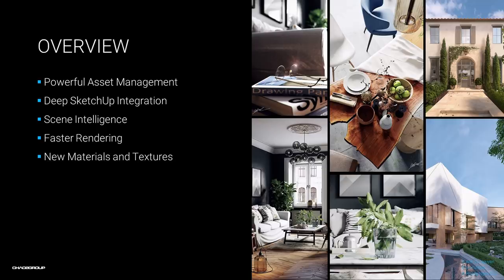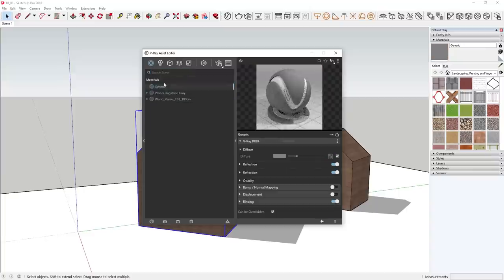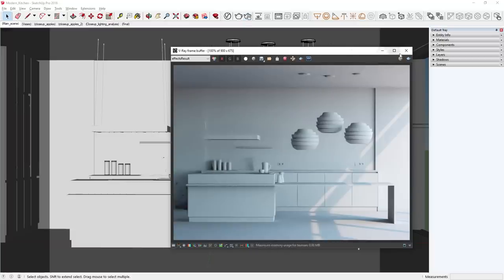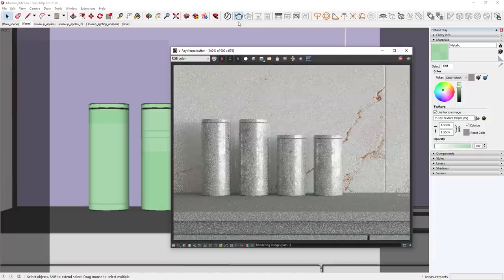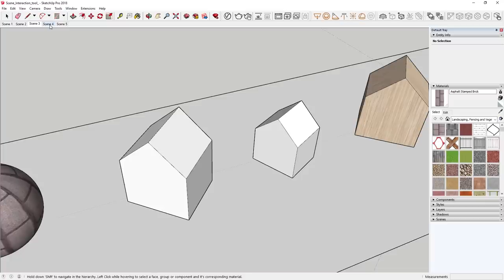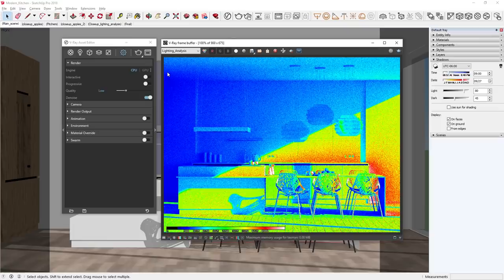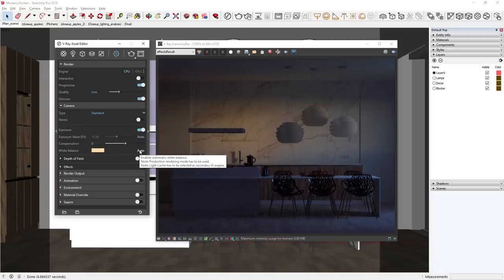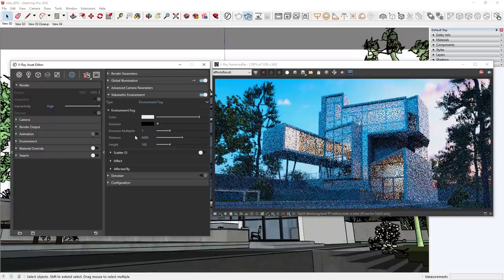Webinar: V-Ray Next for SketchUp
Discover how the powerful new additions in V-Ray Next for SketchUp deliver great-looking results right out of the box.